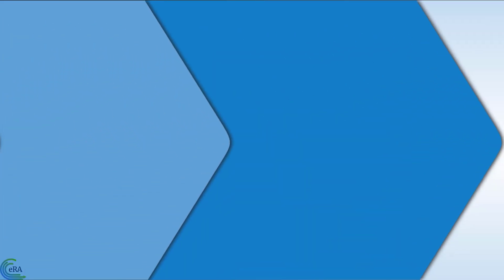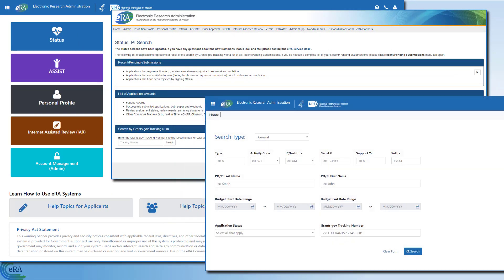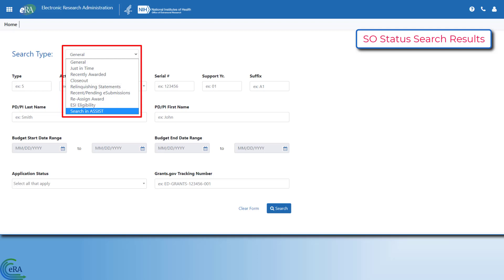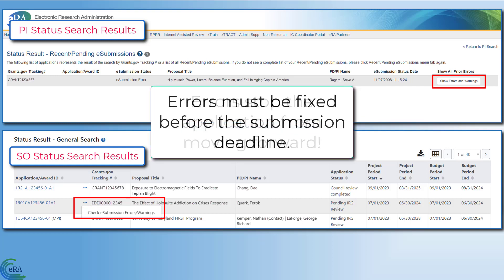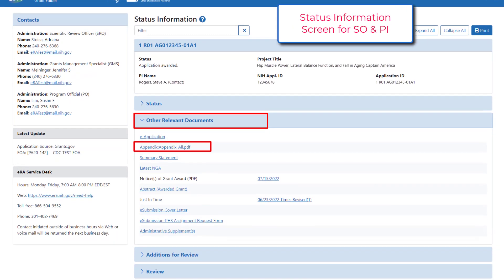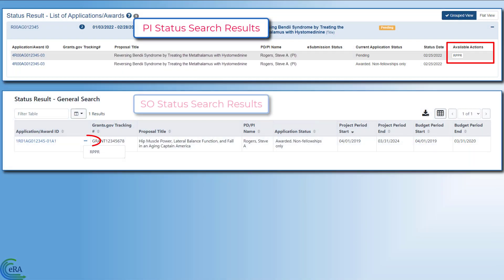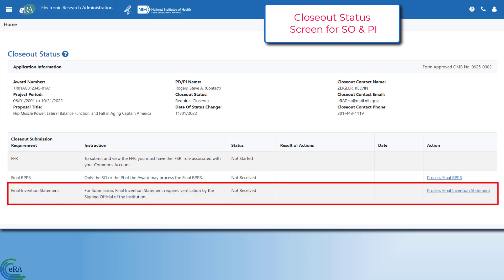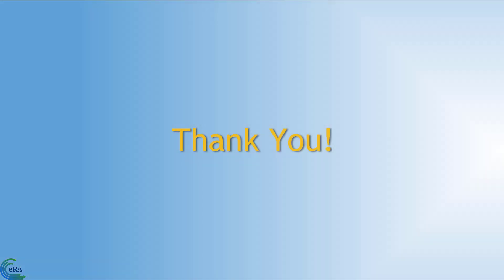Status Screen Overview (SO &PD/PI)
This tutorial goes through the steps on how to get to the Status search options if you are Signing Official or a Principal Investigator; it outlines the importance of the Status screen; it highlights some of the critical actions that must be taken to manage a grant application from submission to award to closeout